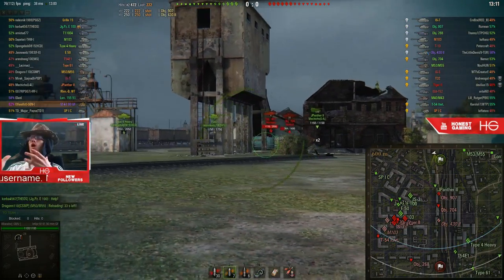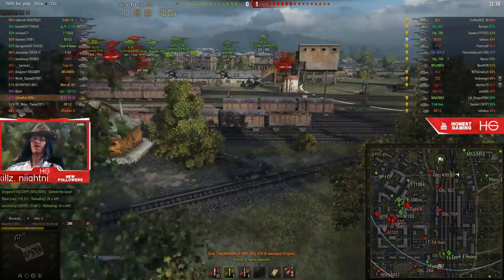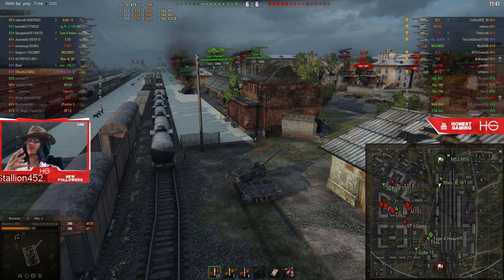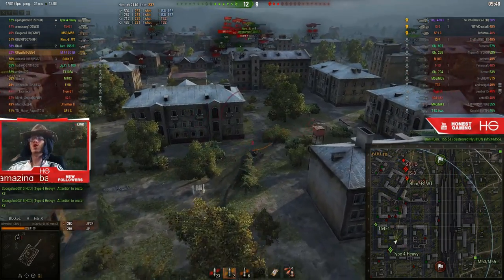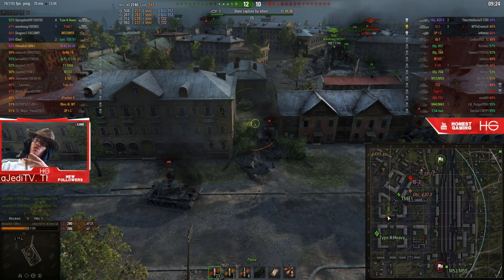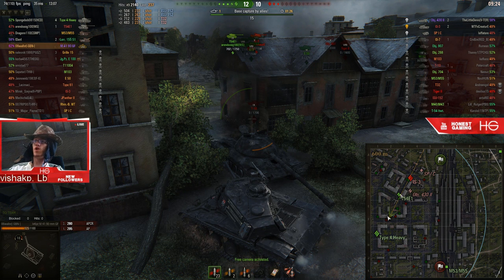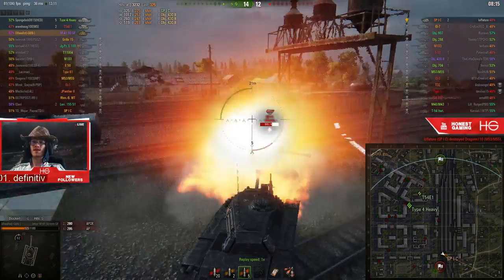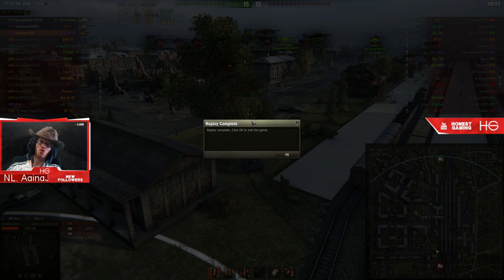How To Do Well In Light Tanks (The Current Meta)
Visit my fitness website! Thought this was a much needed video on the hardest class in the game to play.
Ask Me Anything! ask.fm/o6wallst